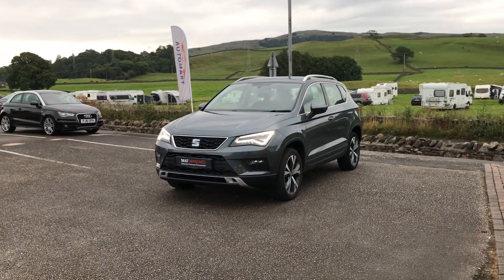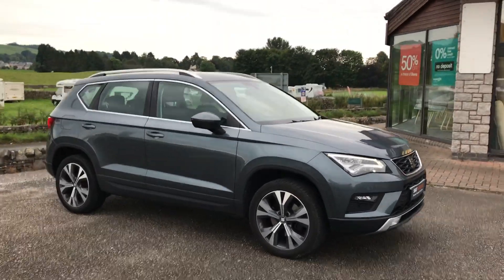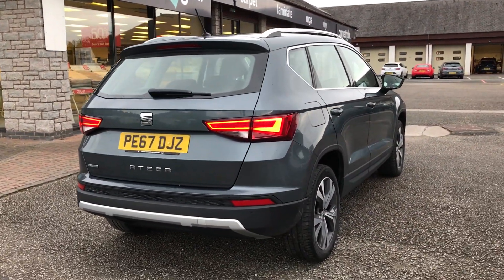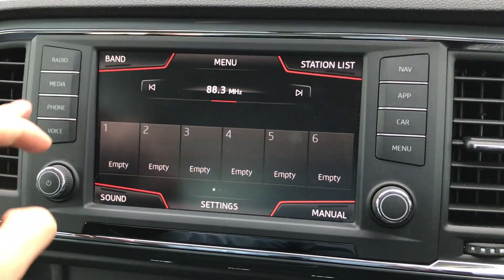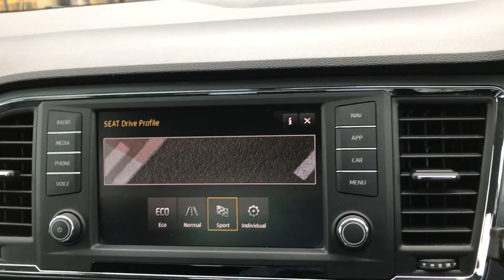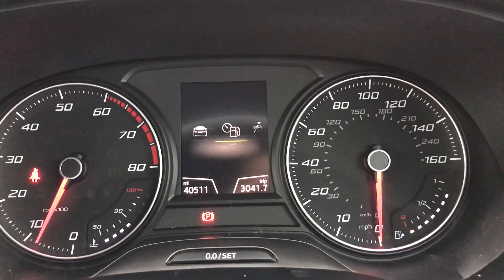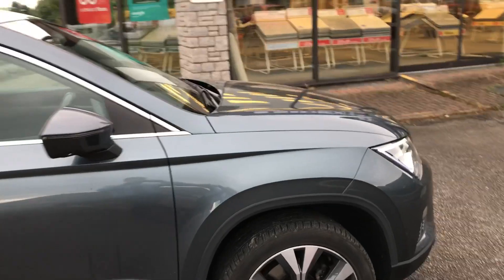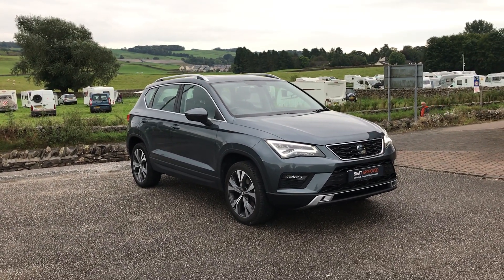SEAT 2018 Ateca 1.4 TSI SE Technology | Kendal SEAT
SEAT 2018 Ateca 1.4 TSI SE Technology.

This car comes with:
- Monsoon Grey Metallic Paint
- LED Headlights
- Rear Parking Sensors
- 18" Performance Alloys
- Sat Nav
- Bluetooth
- DAB Radio
- 8" Colour Touchscreen
- Full link (Apple Carplay)
- Cruise Control
- Auto Lights and windows
- Dual Zone Climate Control
- Electric Handbrake

Come and visit us at Kendal SEAT to see our latest cars: Kendal SEAT, Queen Katherine's Avenue, Kendal, Cumbria, LA9 6DU.